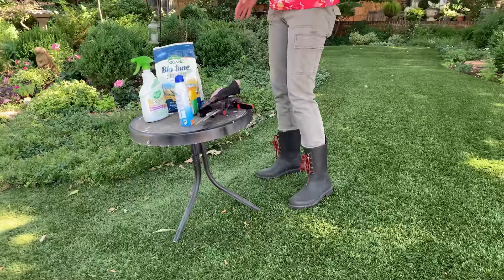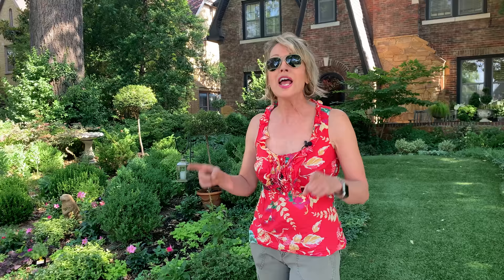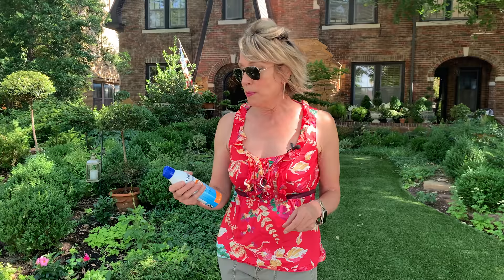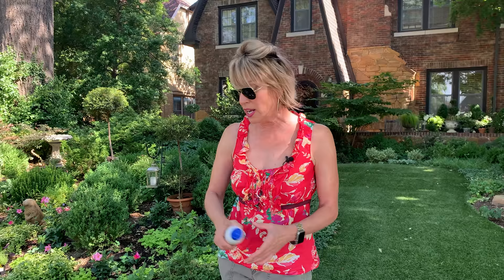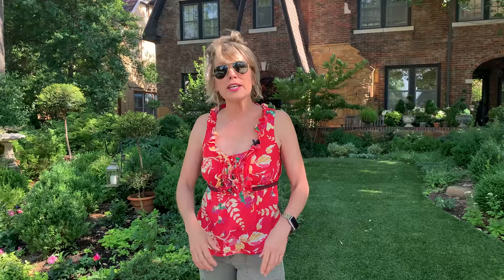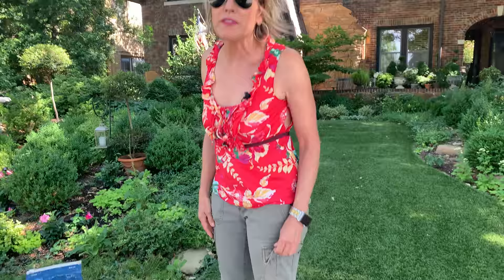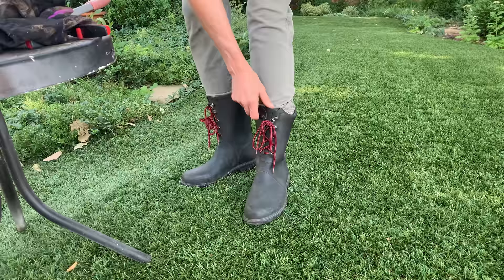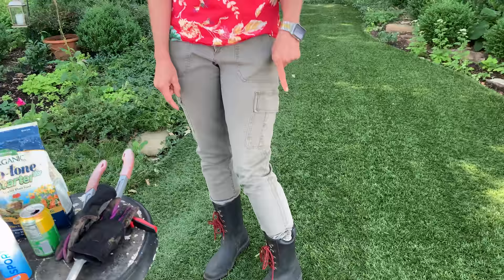Find a Gardening System that Works for YOU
A viewer once told me that my small table idea was the stupidest thing she had ever heard!🤪 that I should use a rolling cart, or a wheelbarrow, or wagon. And what if someone leaned on it, and it toppled over?! Welllll...I am just advocating you find a system that works for YOU. I have found this works best for me...I don’t have to bend down and rummage through a wagon. For that matter, I don’t need to buy or store an additional piece of garden equipment, since my little table works fine. 😁Gardening is a very personal thing. Use what works for you and YOUR needs to make gardening more efficient and pleasurable 🤗 Oh! And wear and enjoy what works for you as well. Gardening can be creative in many ways.

Garden boots